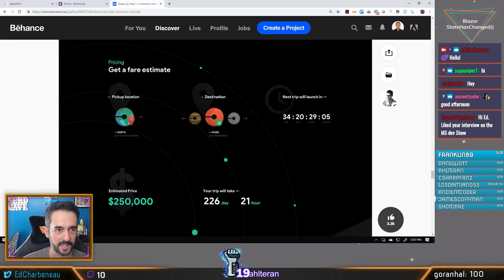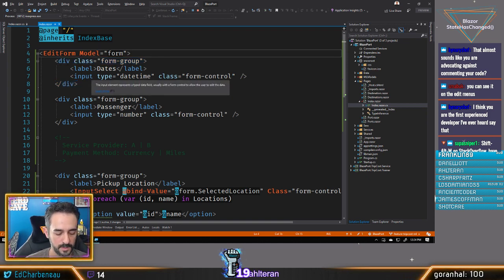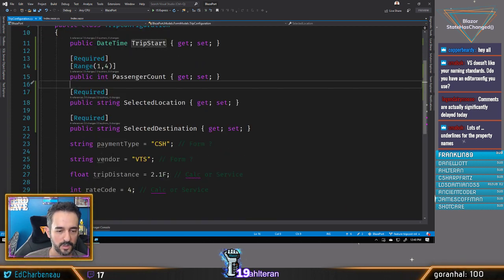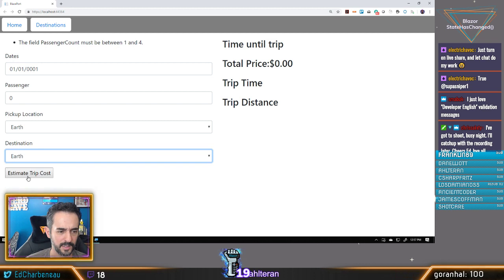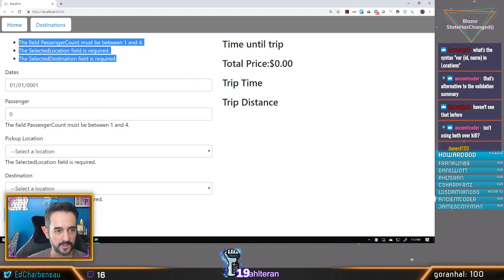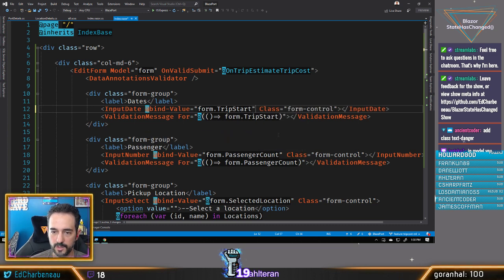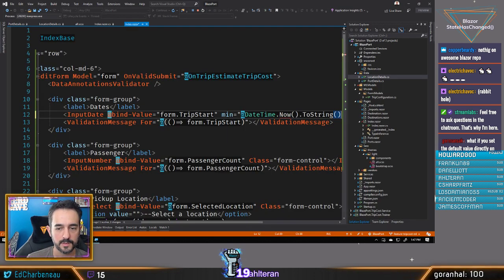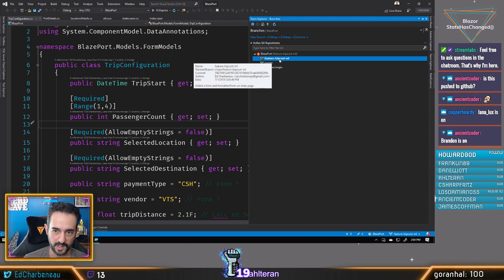BlazePort part 4 Blazor forms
[4:20] Show starts

On today's show we work with Blazor forms and integration with ML.